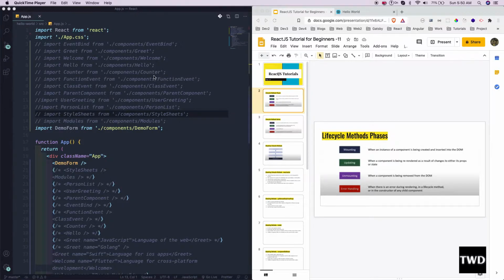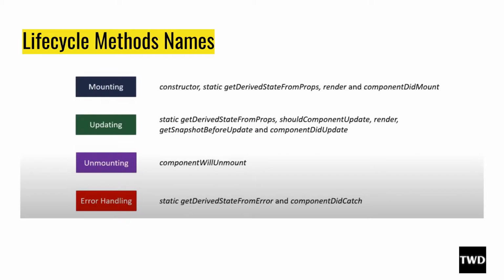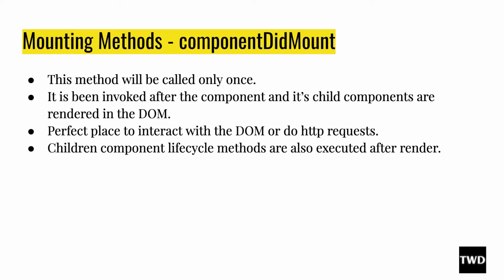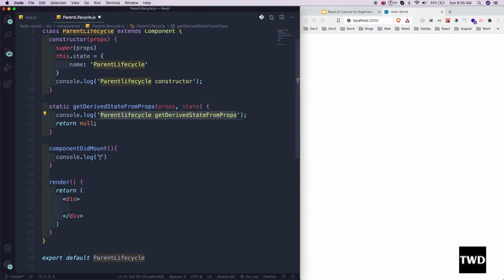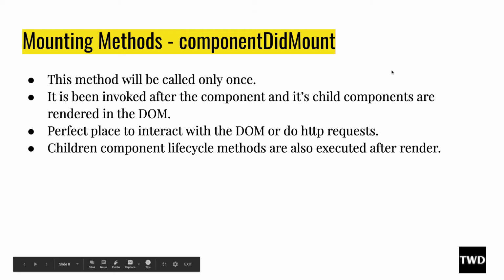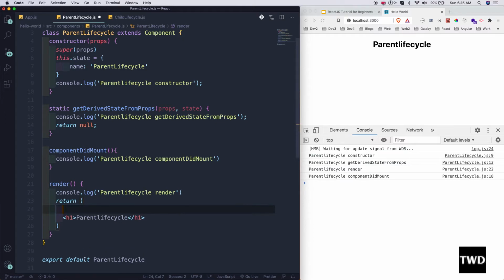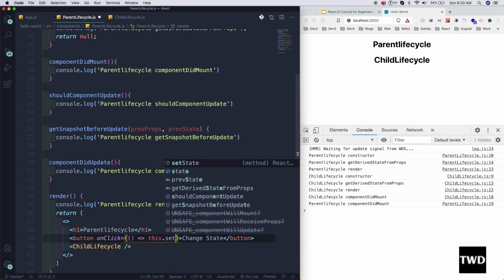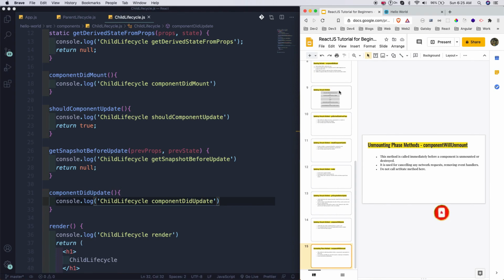ReactJS Tutorial for Beginners -11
We will learn about all the lifecycle methods, available in class based components.

👨‍👩‍👧‍👦 Exclusive Facebook Group for developers